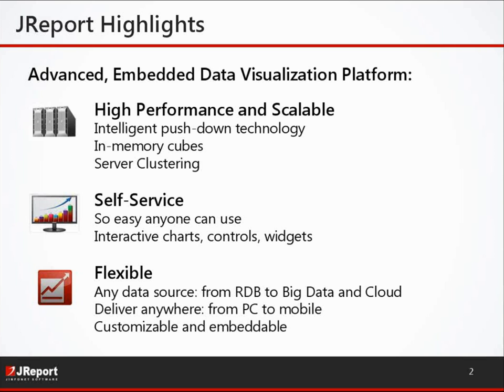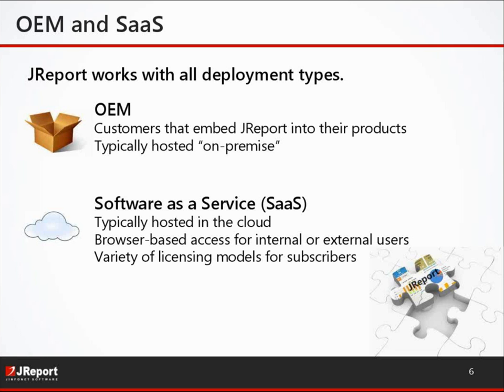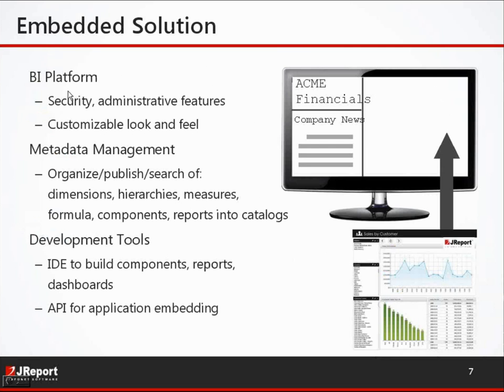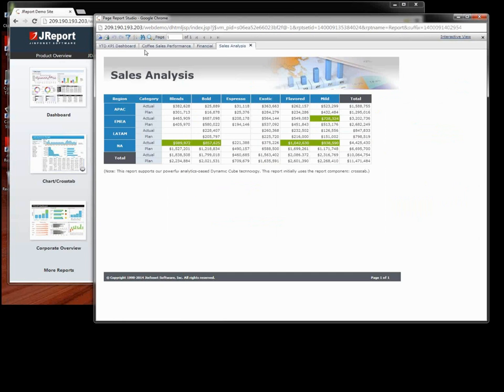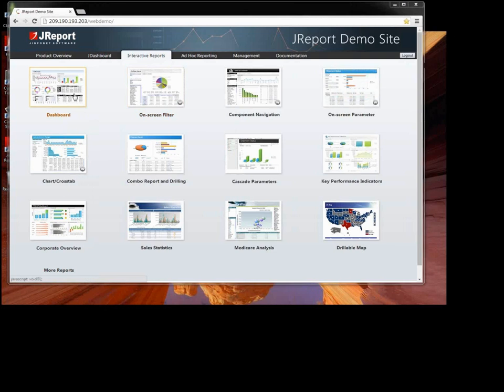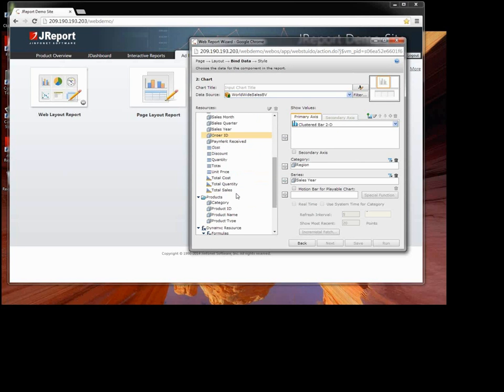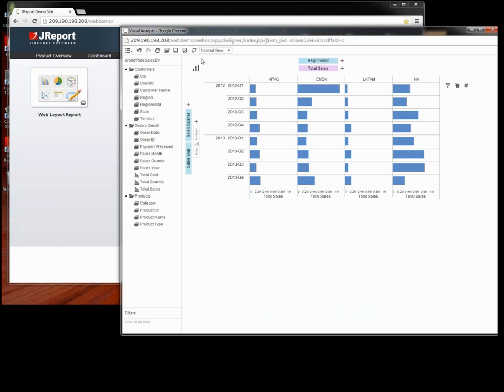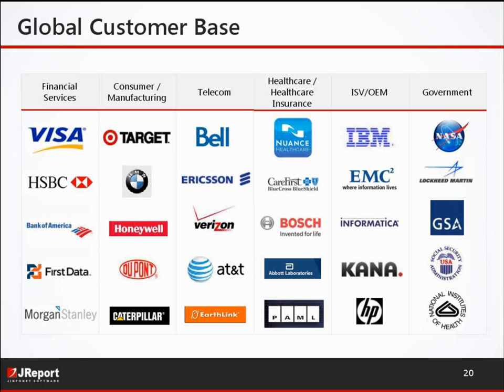Big Data Visualization and Dashboards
Join us to see how JReport 12 can help you visualize your Big Data. Get a glimpse of Visual Analysis, an ad hoc tool that enables self-service interactive data analysis powered by JReport in-memory cubes to gain deeper insights into your Big Data. Seamlessly integrate the dashboards you create into your host application.